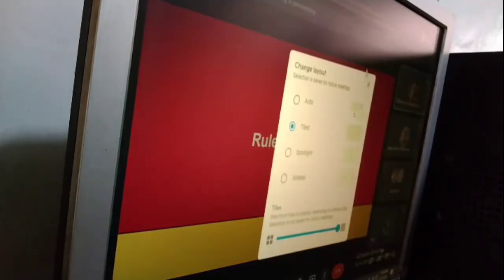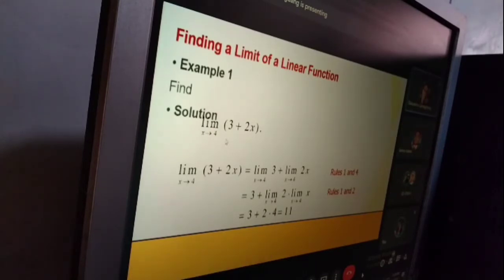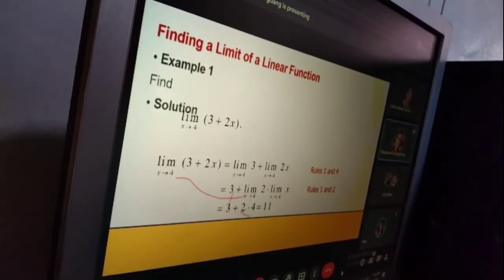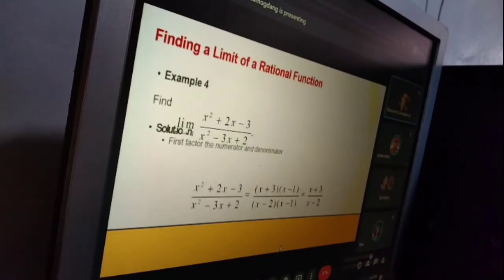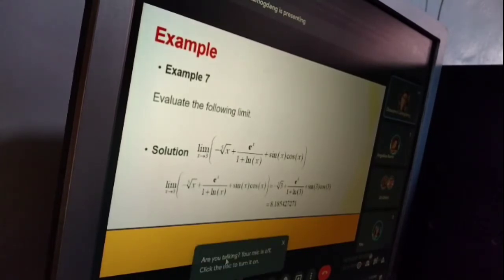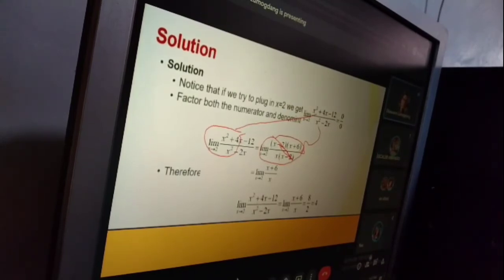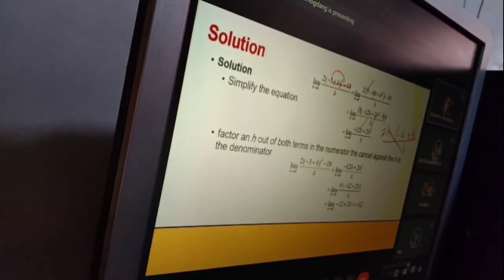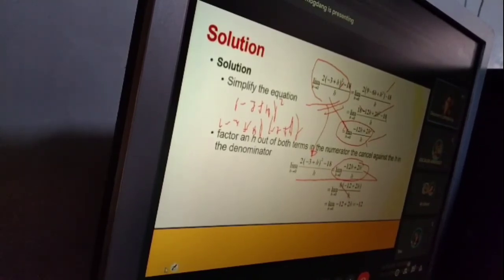Calculus 1 College Online Class Shan Cai C. Loyola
Guys if you like to donate and support my channel and share your blessings. that will be helpful for my studies. just Paypal me and click the link below, Thank you so much. God bless you!

My channel about English Grammar Tutorials and Unboxing Mukbang sometimes about my daily life ❤️

No Copyright

ACLC College (AMA)